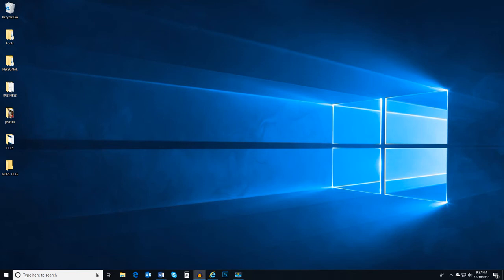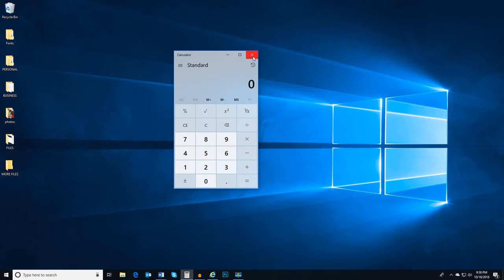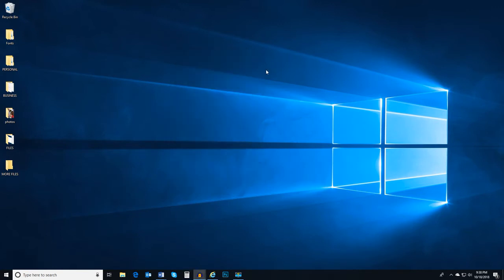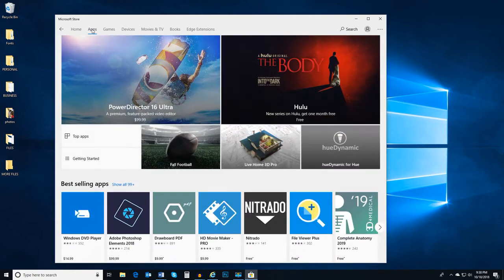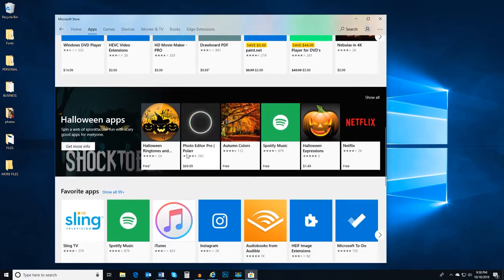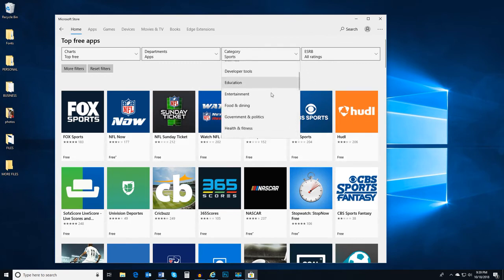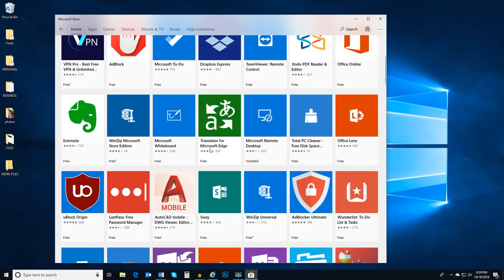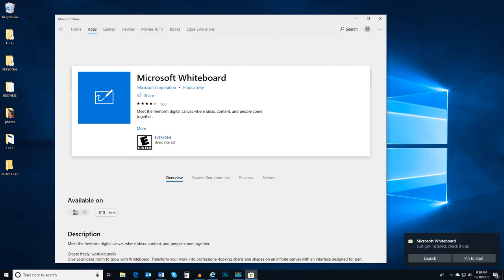13 | Choose the Right App | Work With Computers | Microsoft Digital Literacy.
Choose the right application.

Choosing the right application for your needs is a skill that you can develop as you become more aware of the types of applications available and how to use them.
Watch the video to learn how to choose the right applications for your needs.